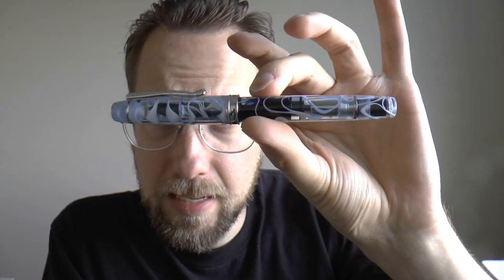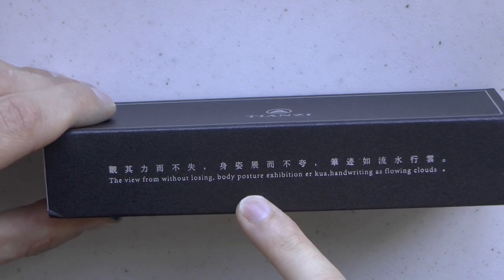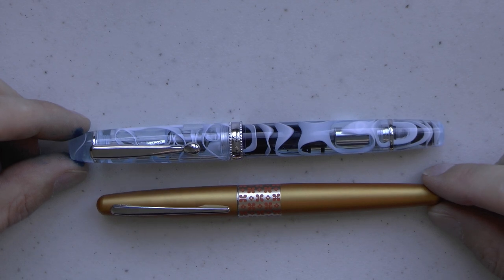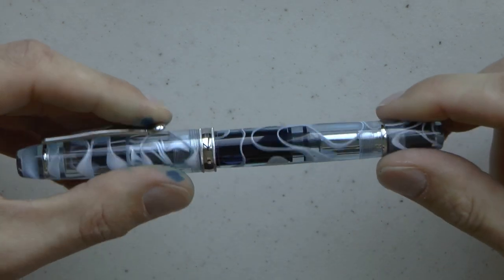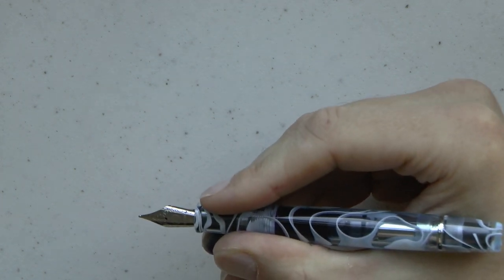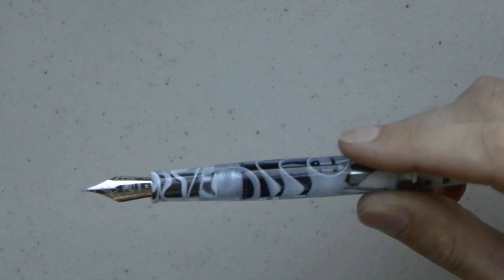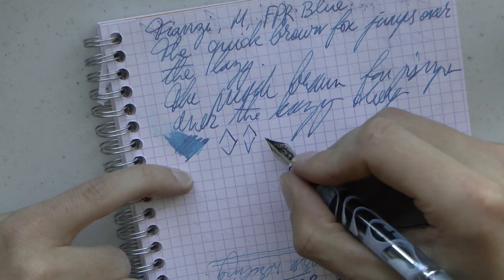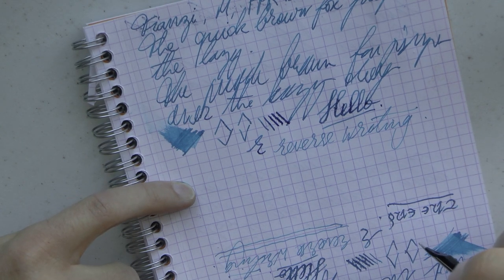Tianzi Piston Filler Fountain Pen Review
This pen was kindly sent to me by Tianzi
Talk to me on FPN: StephenBrown